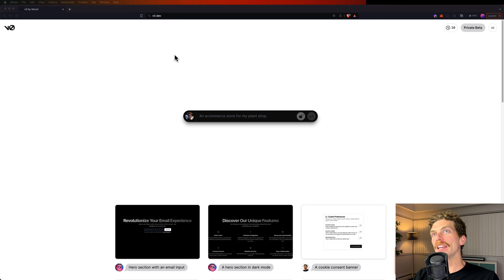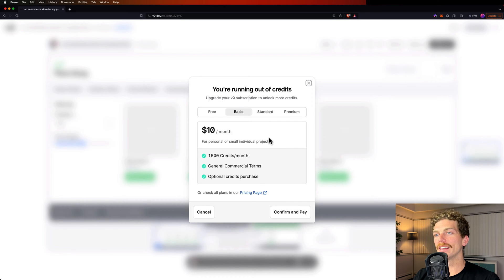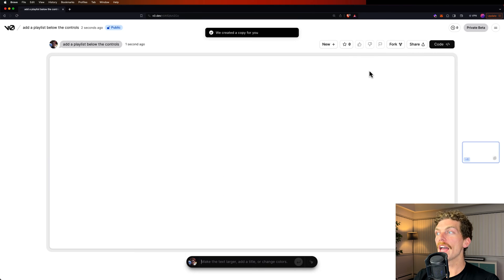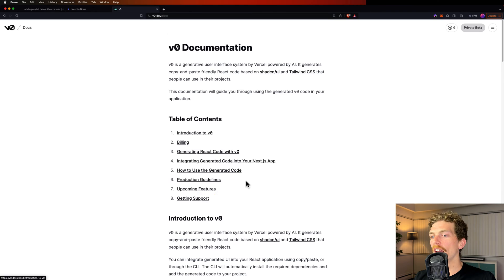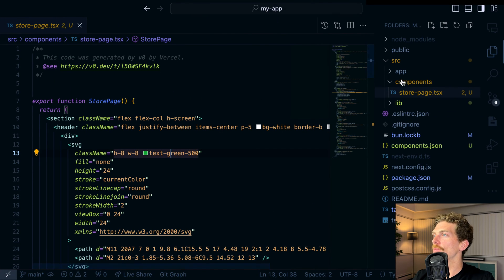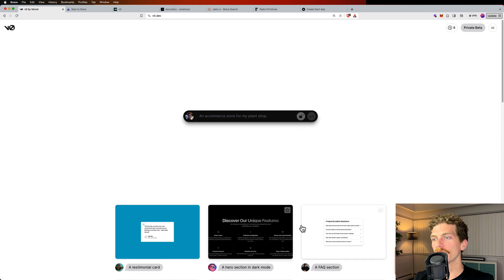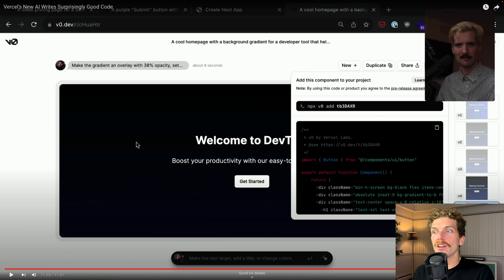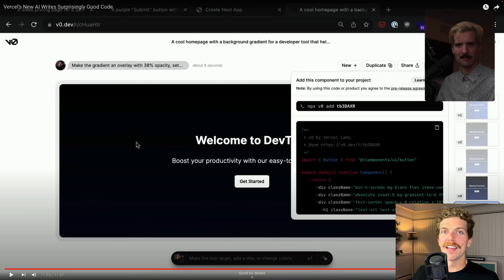v0.dev Is Here! What Does This Mean for Web Devs?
AI tools like v0.dev are changing the way we write code and build applications. It's impressive but what does this mean for web devs?